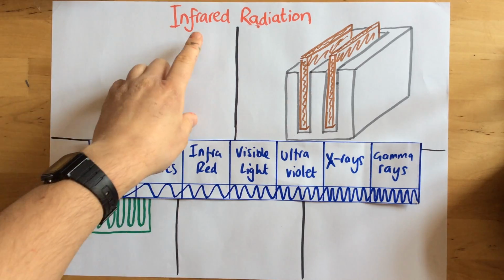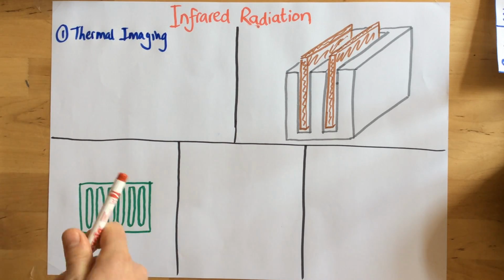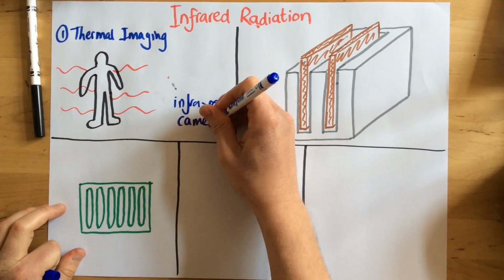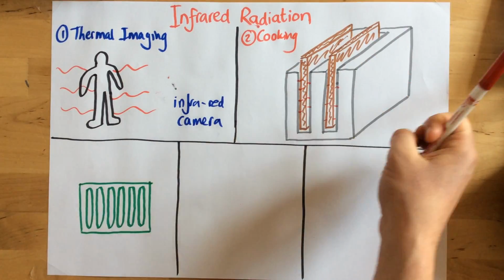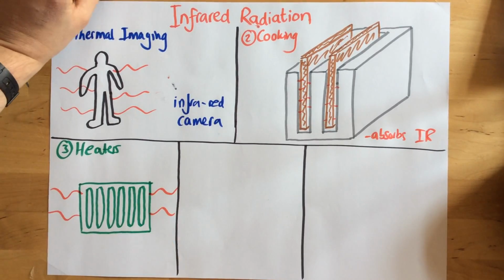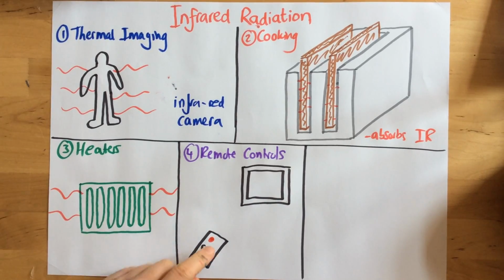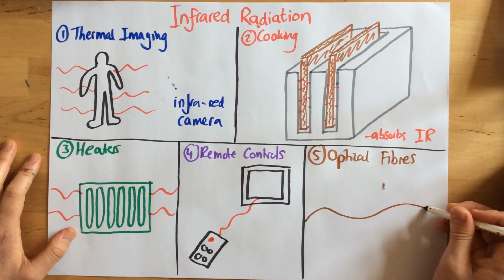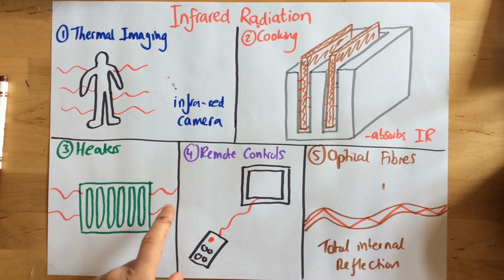Infra-Red - p170 (Foundation p171)